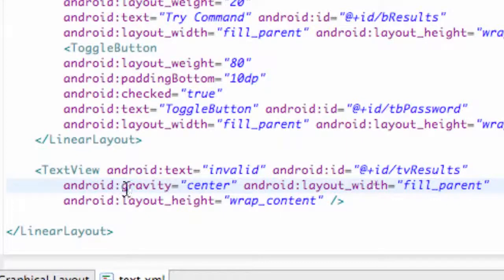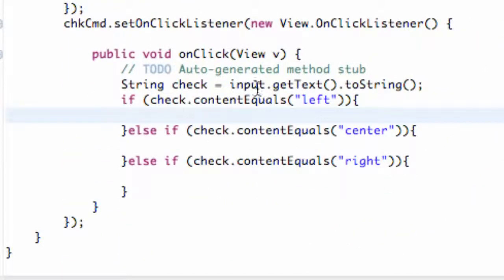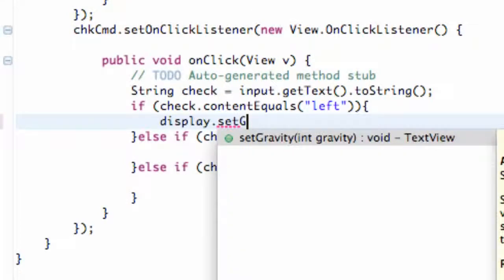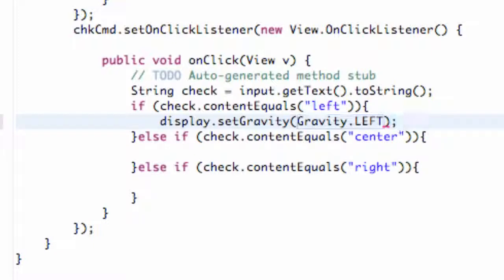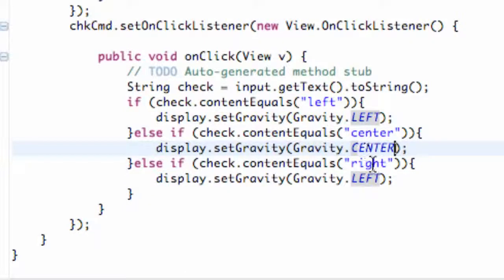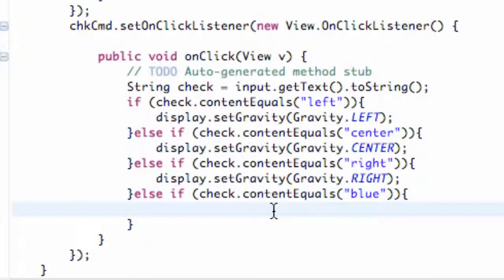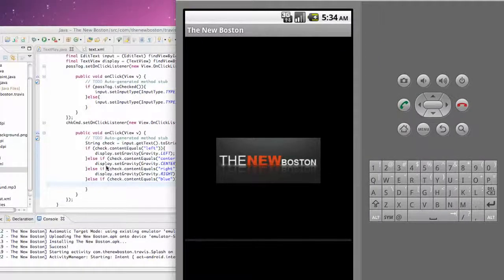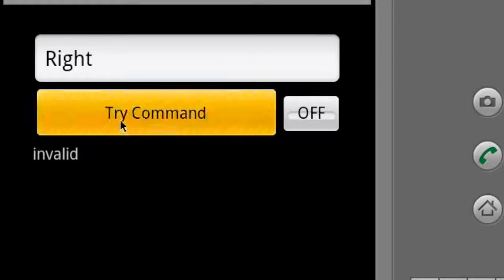Android Development - 29 - Set Gravity within Java.mp4